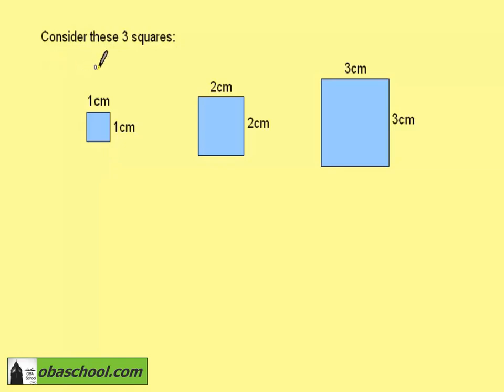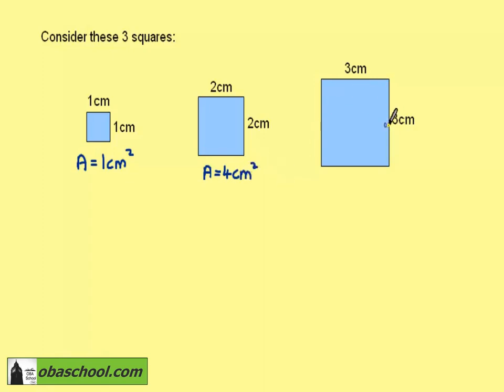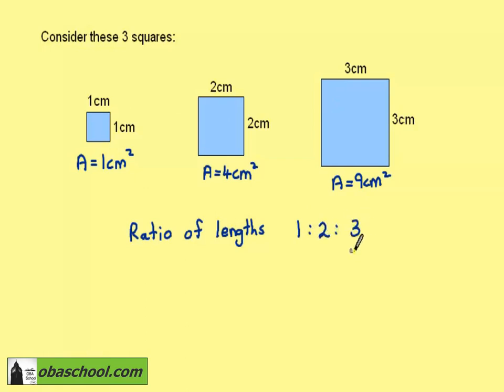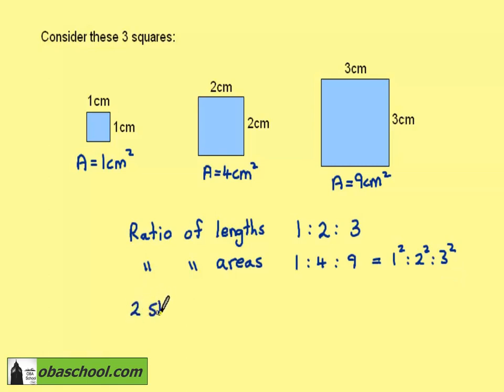Edexcel Maths Higher GCSE Revision- Similarity and Congruence - Similar Figures Area Intro Example 1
MHG1 Ch12.5 Similarity and Congruence - Similarity in 3D Solids - Similar Figures Area Intro Example 1.